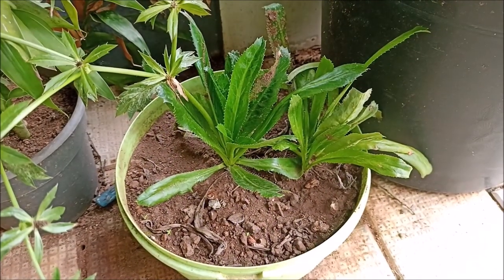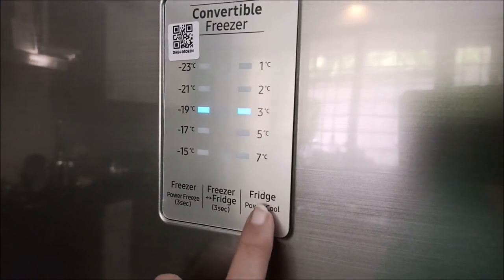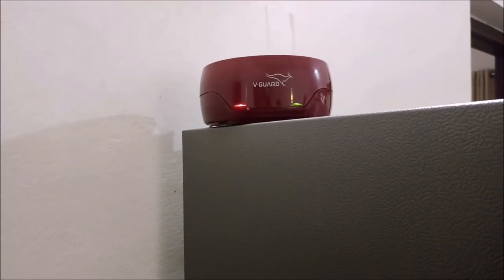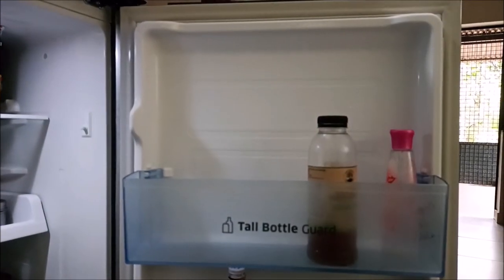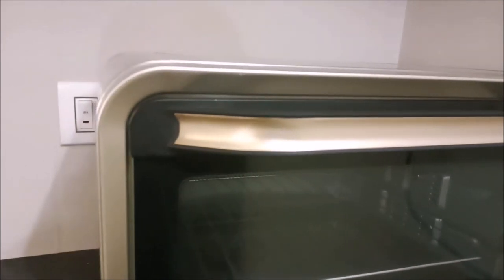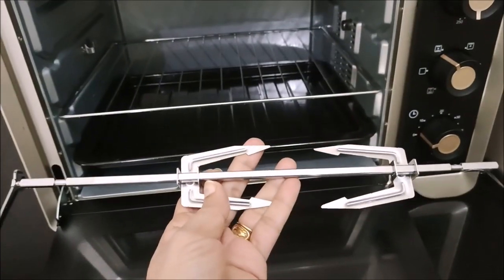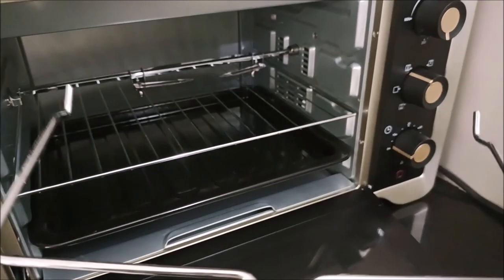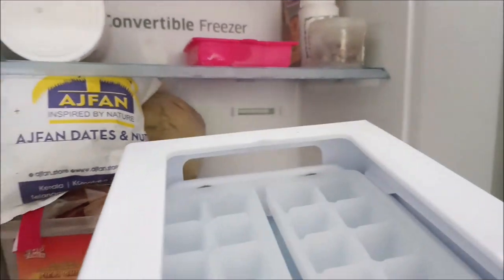New Samsung Convertable Freezer and OTG | Tried Rotisserie Grilled Chicken | MyhomeMylife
My vlogs are all about my daily life in Kerala being mom of 3 kids, I share easy cooking videos, motivational cleaning videos, basicaly everything a mom or a housewife does for the family all in daily vlogs. I do get lazy at times whenever I am not motivated I also do share that.